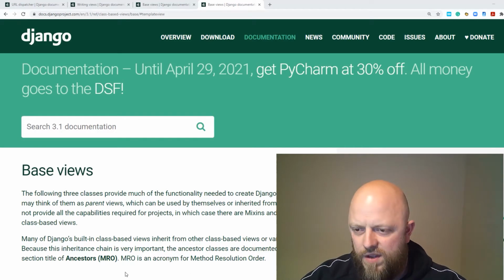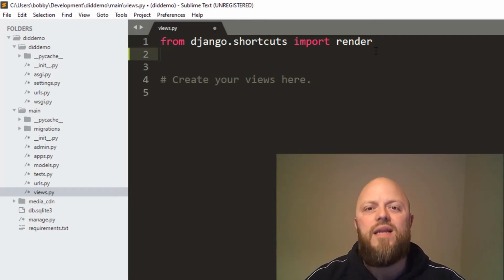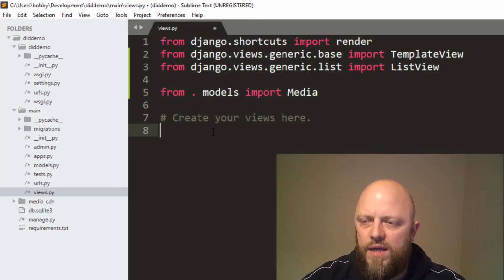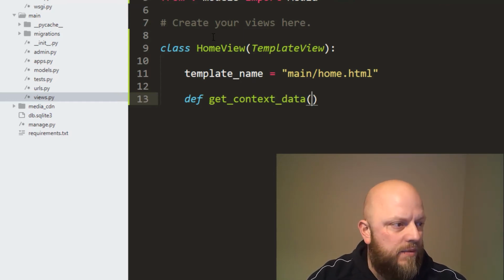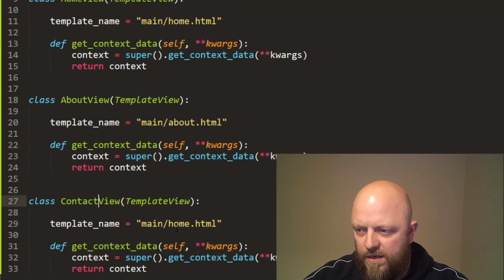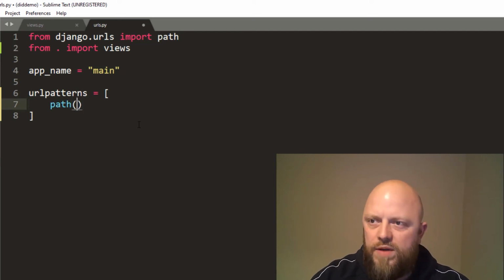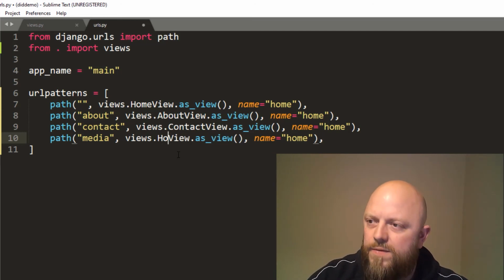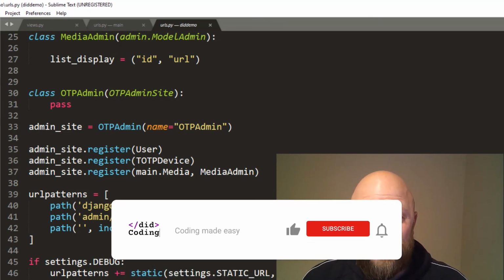Python Django - Creating our first views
This is the fourth video of my 'Building and Launching a REAL Django website' playlist. We will be going through every step of building a Django website from a blank canvas through to launching for the world to see.
In this video, we created our first 4 views: Home, About, Contact, and Media. We will also be creating the URL patterns.